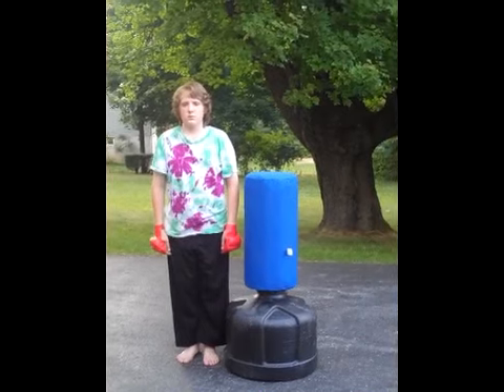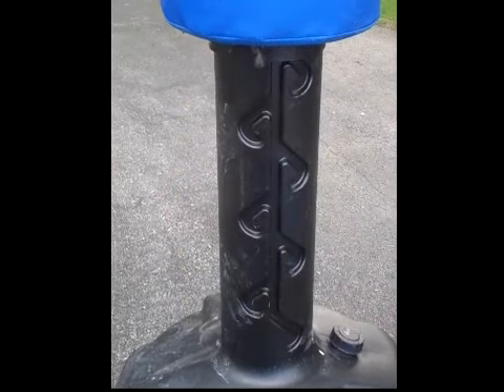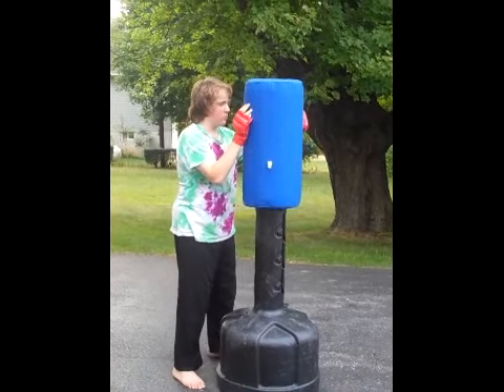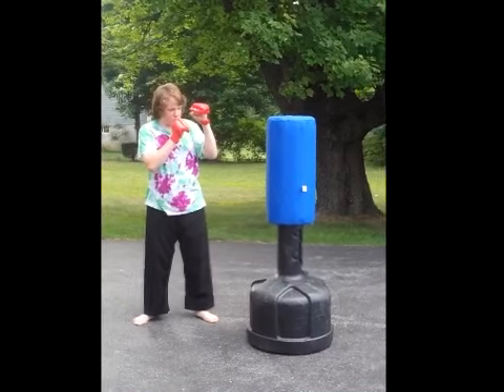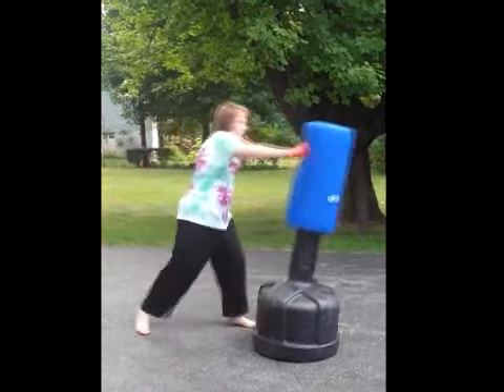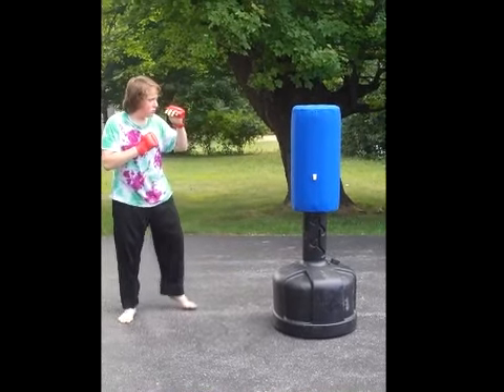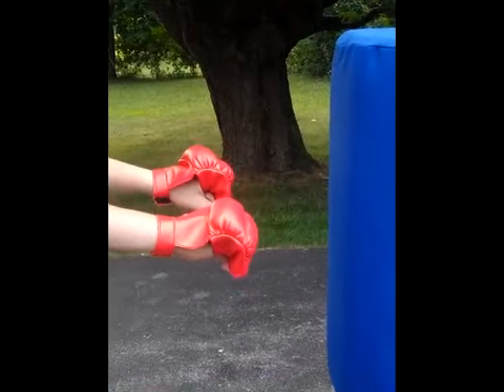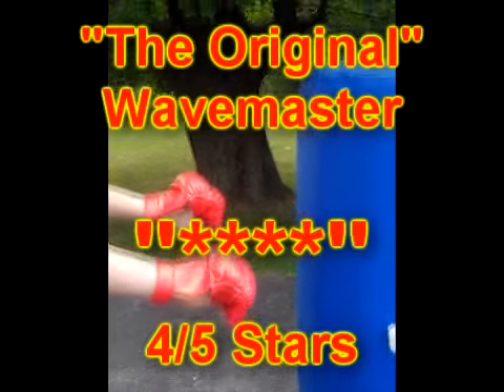Wavemaster "The Original" Freestanding Training Bag